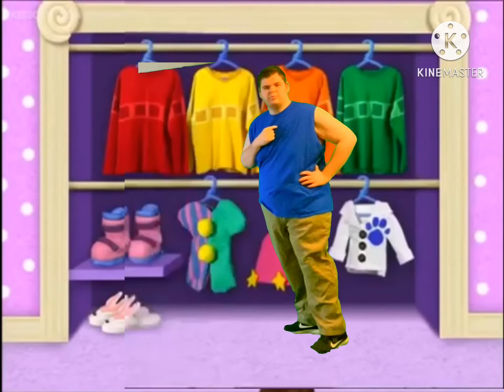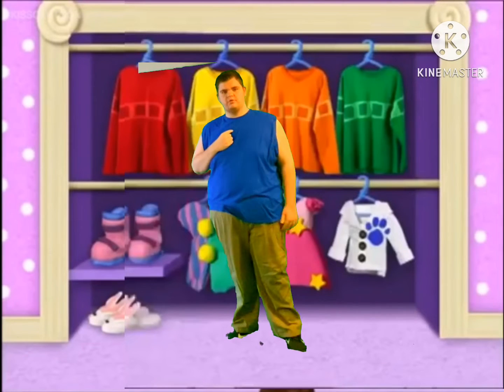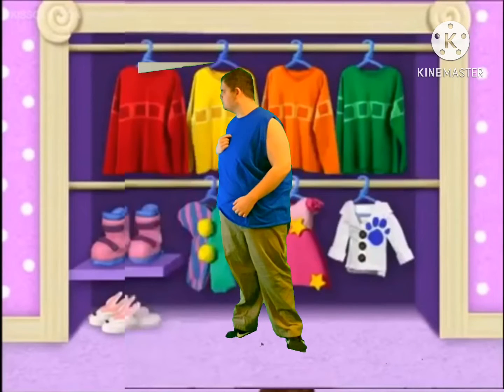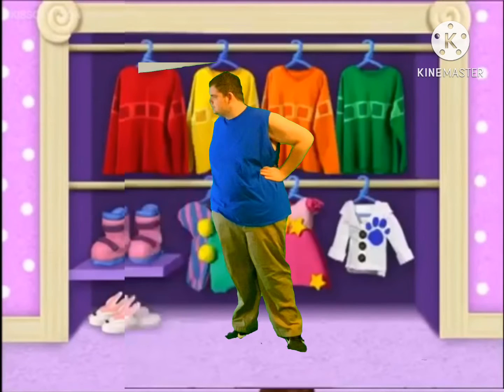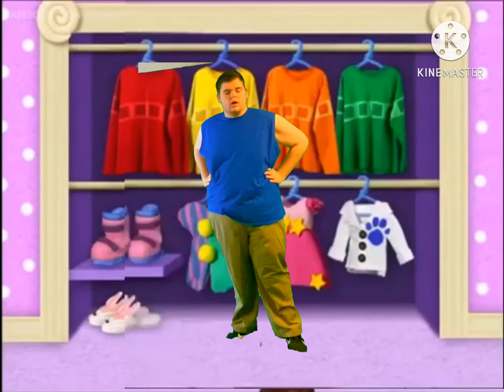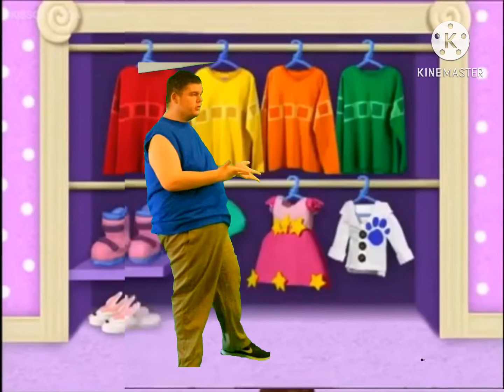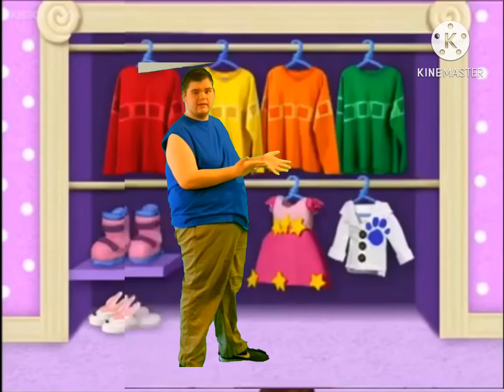How To Draw Blue’s White Coat